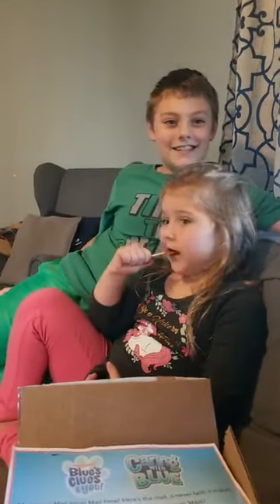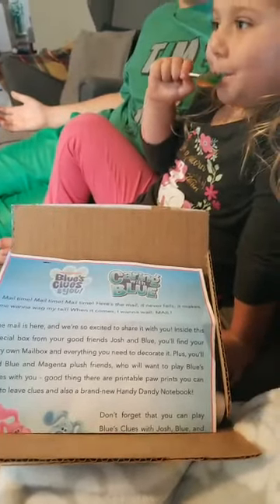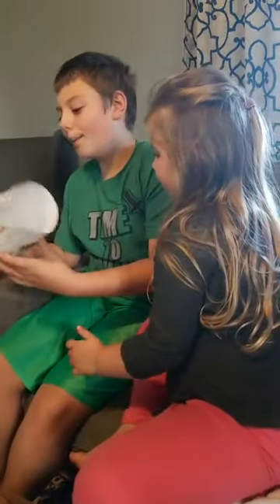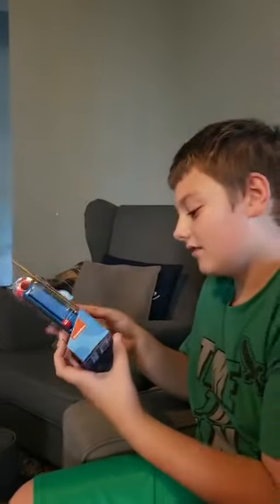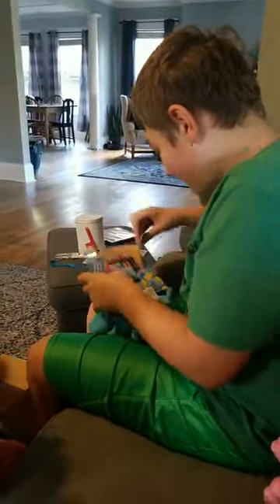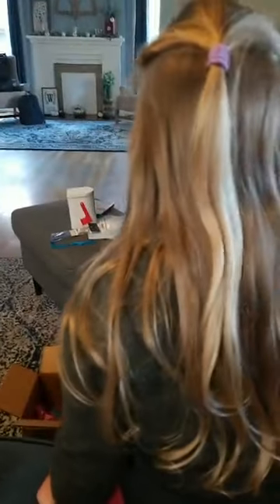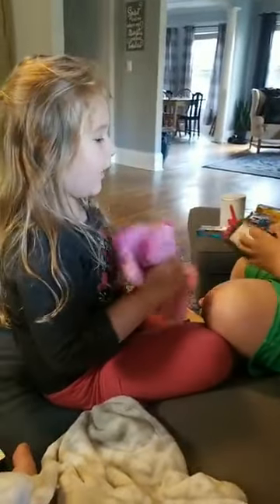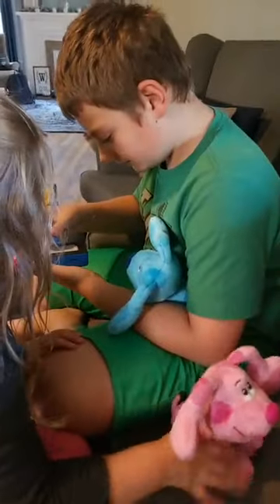MAIL TIME! Blues Clues & You: Caring with Blue with Nickelodeon!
Buddy J & Little Beanie unbox a super special gift from our friends at @Nickelodeon to celebrate Blues Clues & You: Caring with Blue (on DVD October 6, 2020).